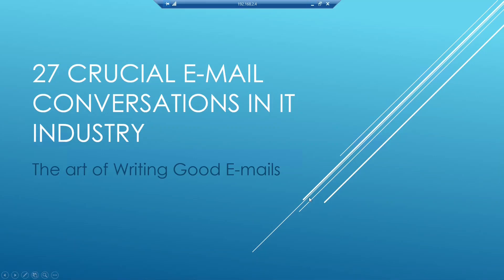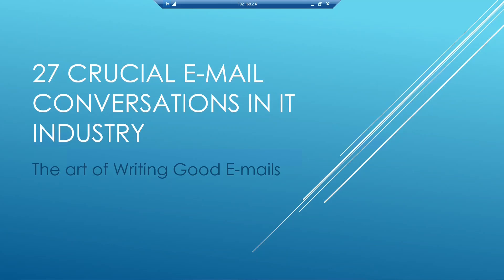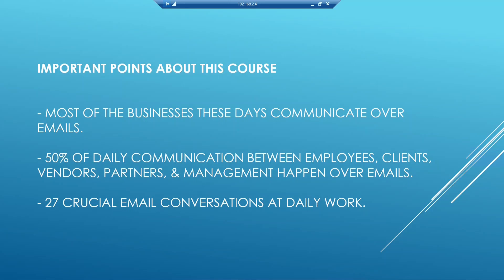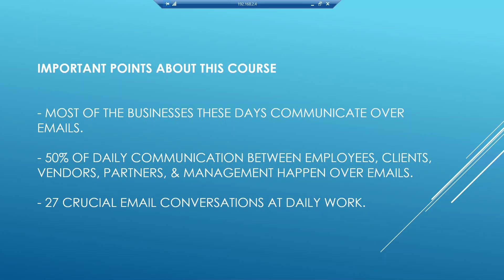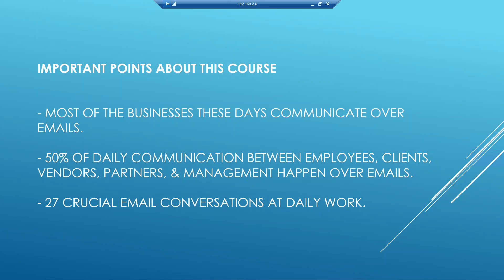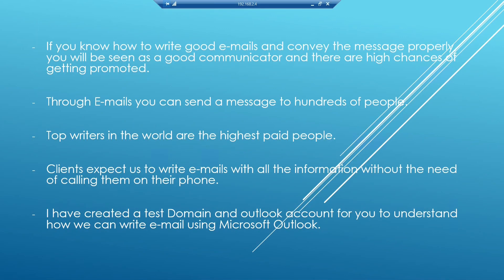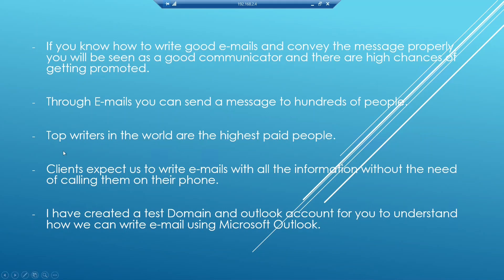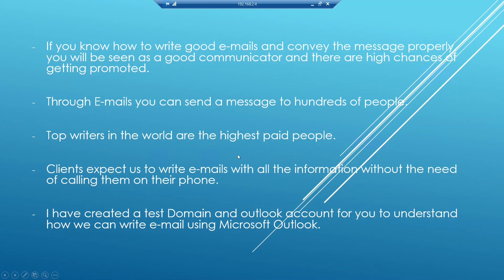Course Launch - 27 Crucial E-Mail Conversations in the IT industry |The art of writing Good E-mails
-If you are someone who is planning to work in the IT industry or you are someone who is already working in some IT role, and if you are curios to know how different people working in the projects would communicate with each other over emails on daily basis to exchange critical information to get the job done, this course is for you,

-  The task could be as simple as asking for some help over email to solve an issue when a server is experiencing some problem or

-  Requesting a Vendor over email to help you with some application deployment.

-  Engaging the team to solve a critical application down issue etc.

This course will help you to understand the most important topics people would discuss in the IT environments to deal/solve the critical issues over emails.

This course will help you prepared on how you need to communicate with others working in IT environments and what language needs to be used while sending emails to Vendors, Partners, Colleagues, Managers, Technical Teams, etc.

This course will not only guide you to write great emails in IT industry but it will also open doors to some technical knowledge that can help you to understand more about how things work in the IT environments.

Thanks!